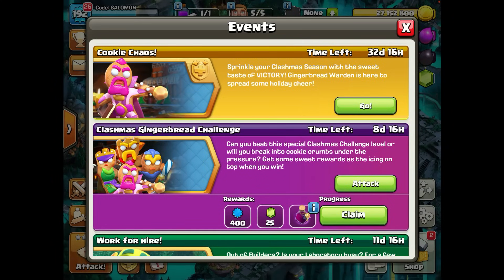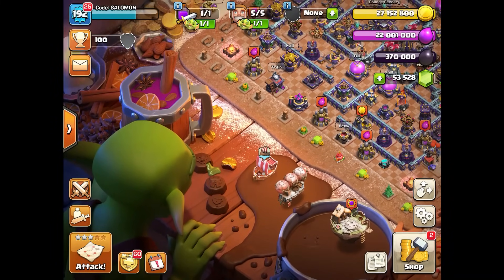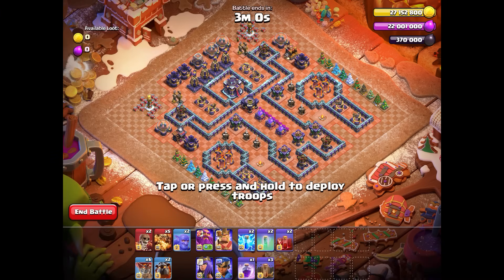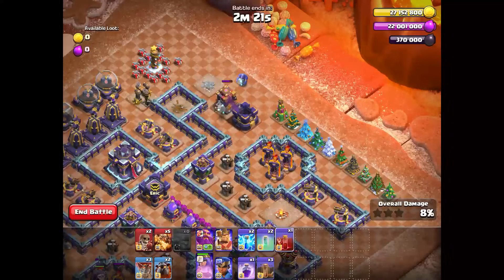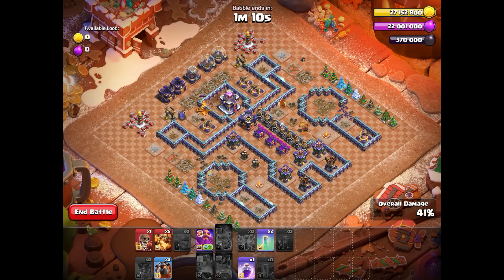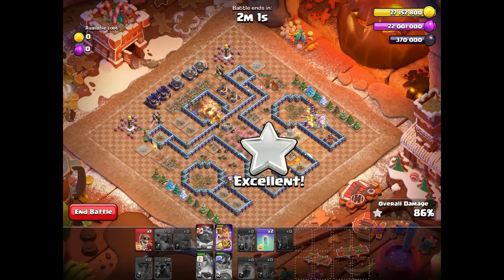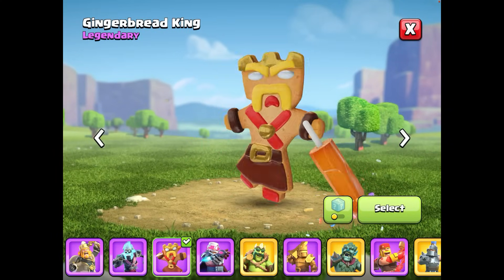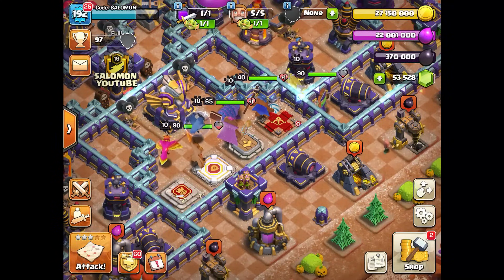BEST WAY TO PASS GINGERBREAD CHALLENGE IN CLASH OF CLANS! December update 2023 New Skins and Scenery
PLEASE USE CREATOR CODE - SALOMON

Use code (automatically input in game)

All update info for 2023 year! Official information!